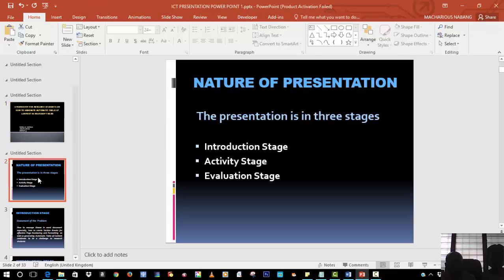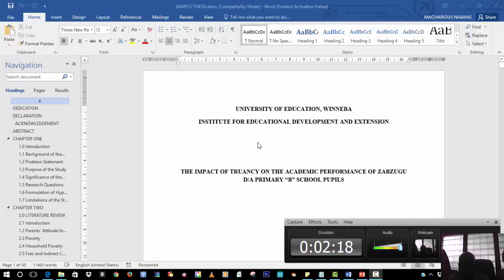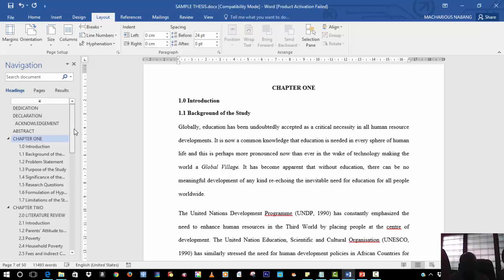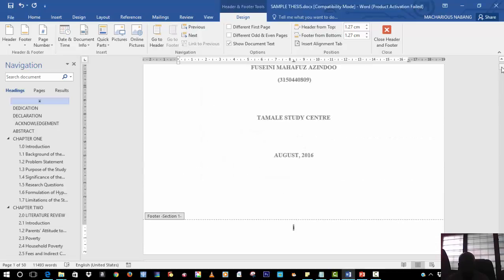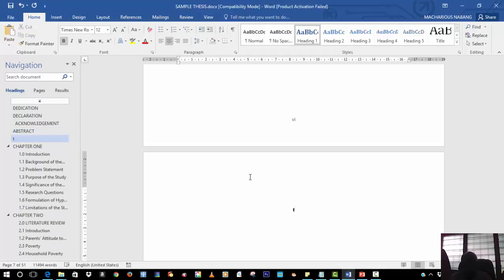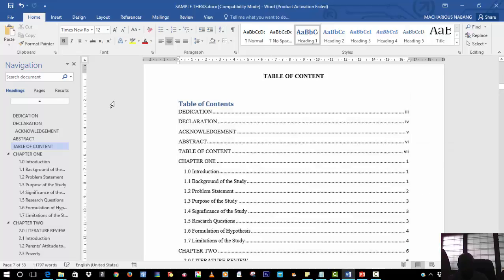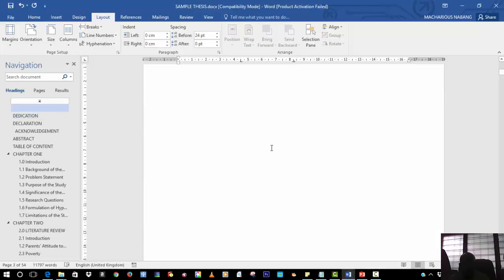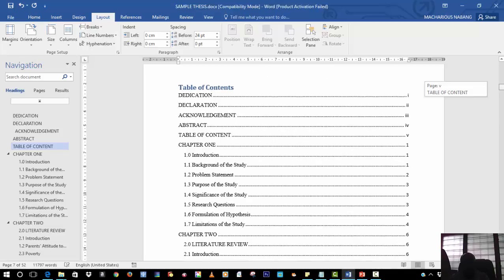Generating automatic Table of Content in Microsoft Word.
This is a short tutorial on how to create automated table of Content in Ms Words. Created by Bawa Alhassan and Grace Afriyie